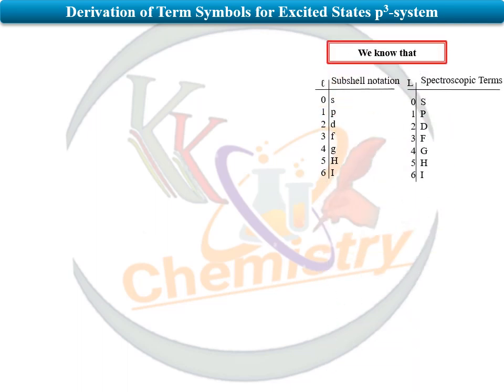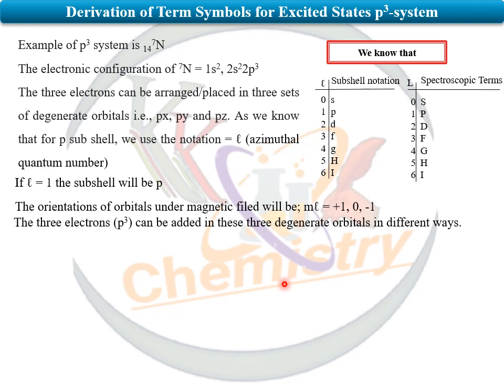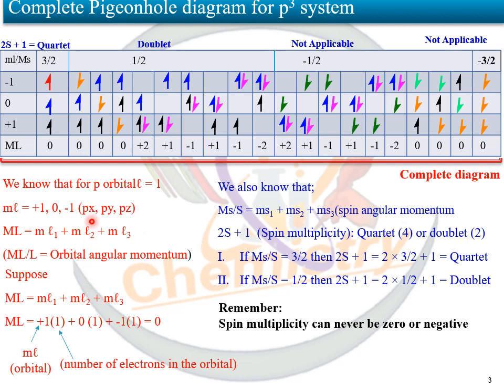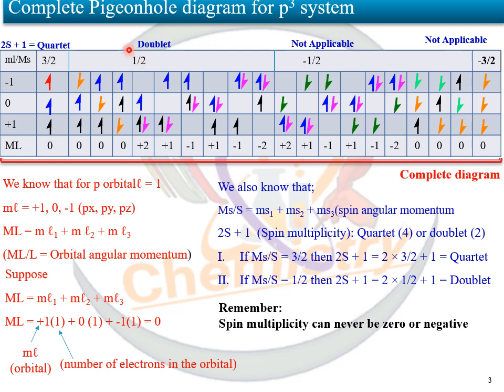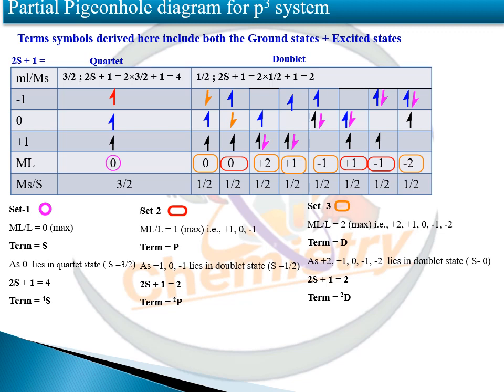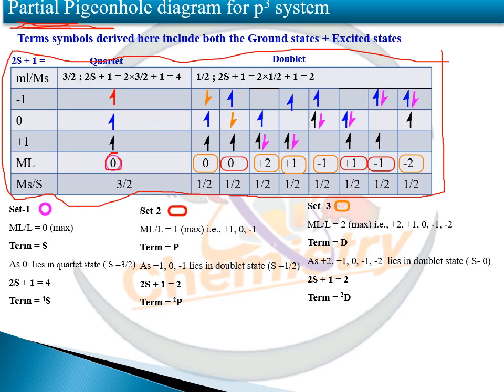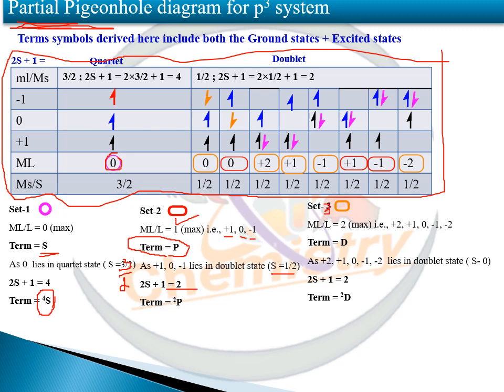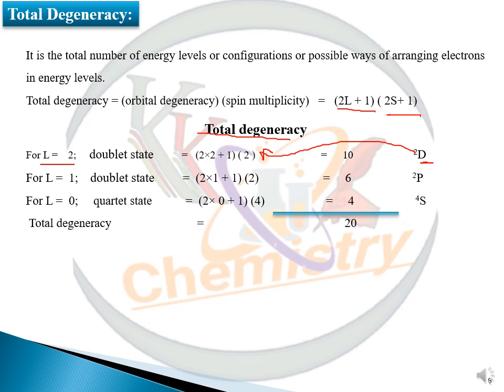Lecture 16 Derivation of Excited State Term Symbols for p3-system using Pigeonhole Diagram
This video lecture will help the students to understand Inorganic Electronic Spectroscopy, Derivation of Excited State Term Symbols for p3-system using Pigeonhole Diagram#
According to Hund's Rule :
The Term symbol with highest spin multiplicity will be the ground state.
Ground state term symbol: 4S